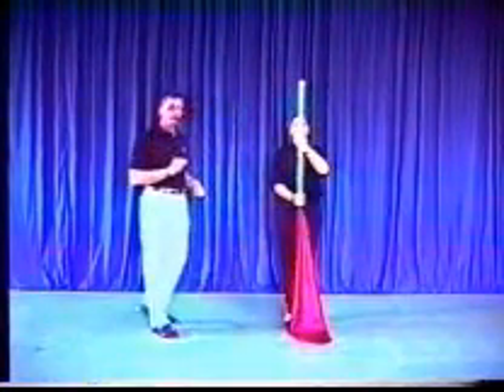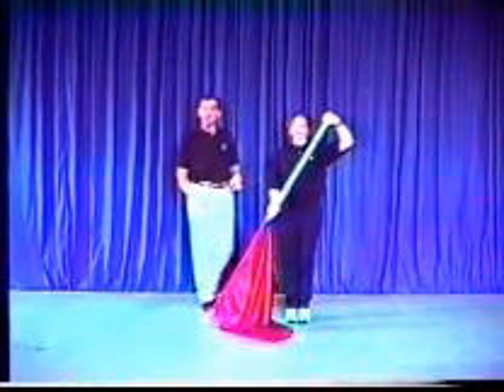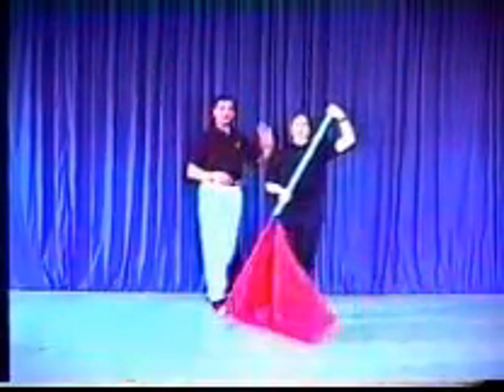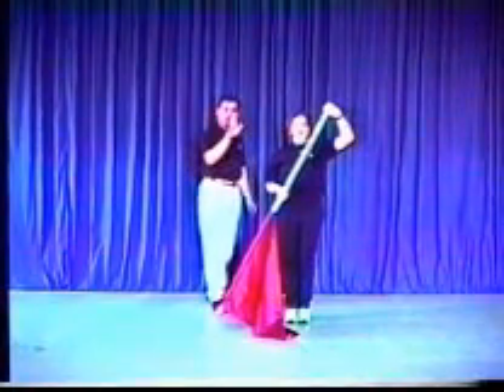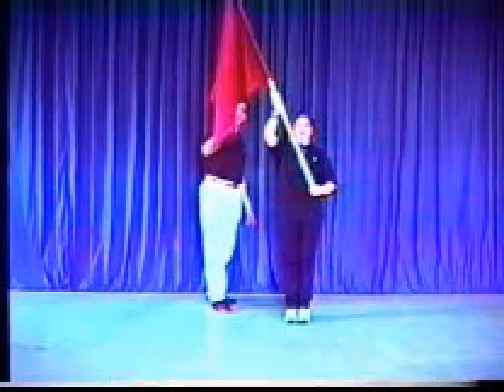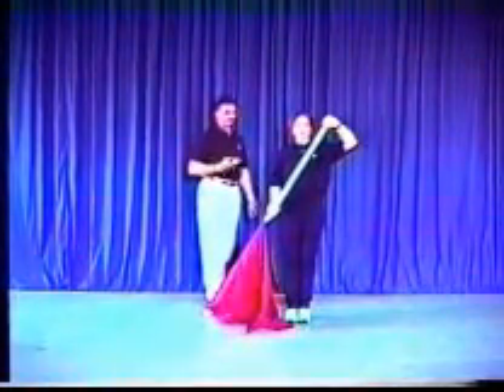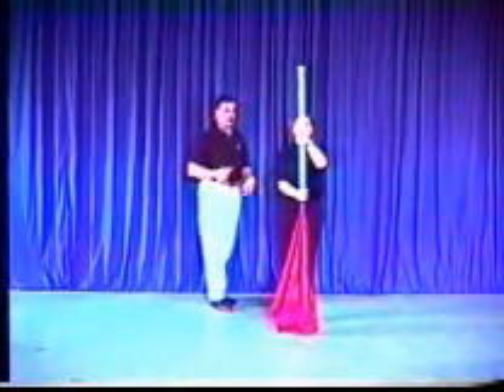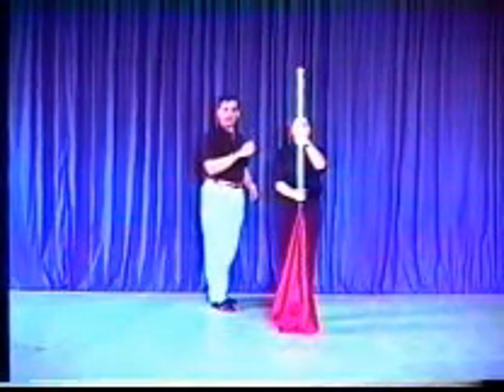flag technique 101 : 14 crazy eight tosses